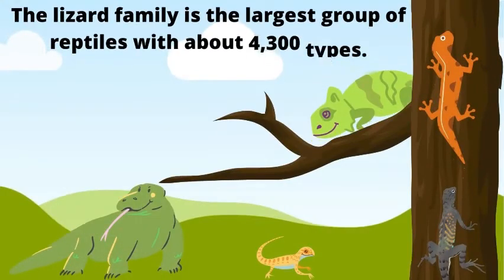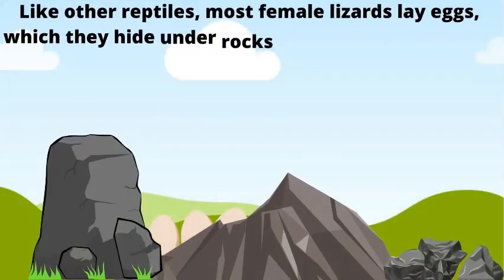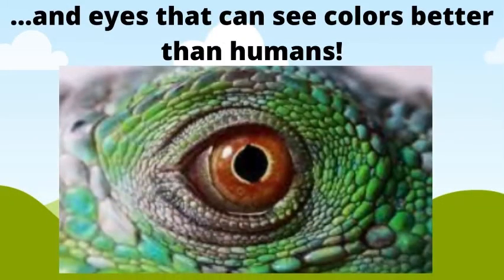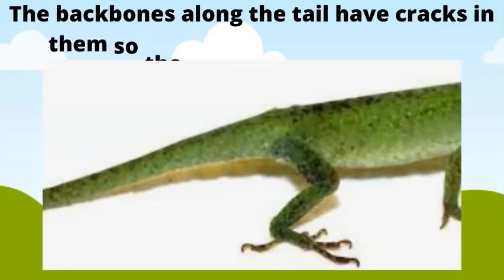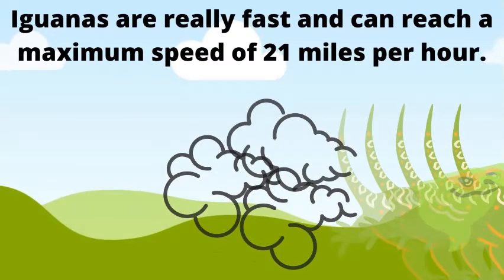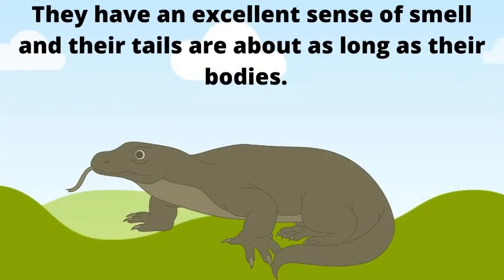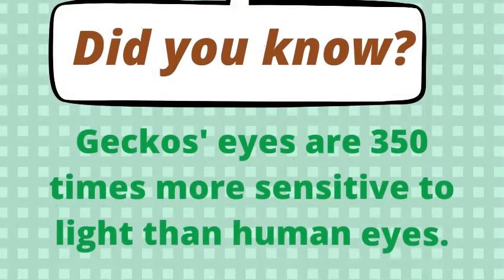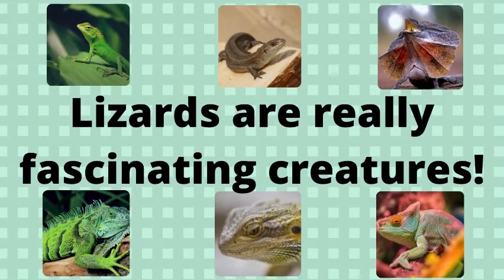All About Lizards for Kids - Educational Video for Kids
This video gives you a big introduction to lizard. We teach about lizard tails and other types of lizards like geckos or the komodo dragon.

Chapters:
0:00 Intro
0:54 Lizard tails
1:20 Iguana lizards
1:39 Komodo dragon
1:58 Gecko lizards
2:20 Frilled neck lizard
2:37 Thank you for watching!